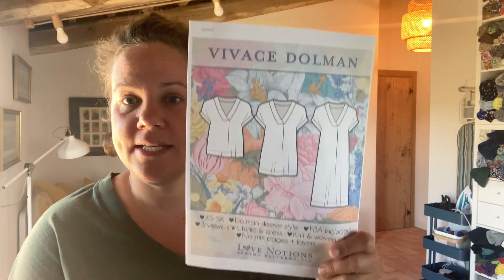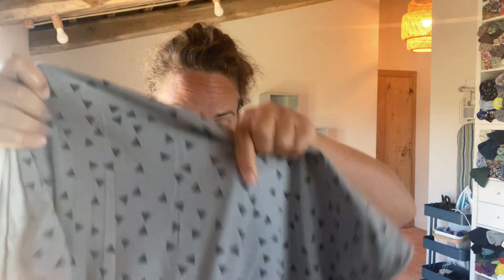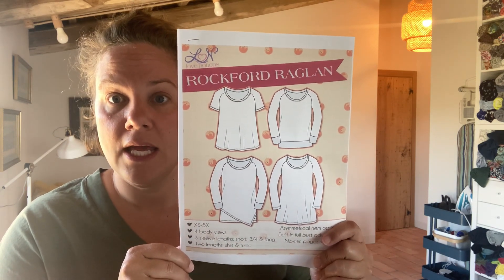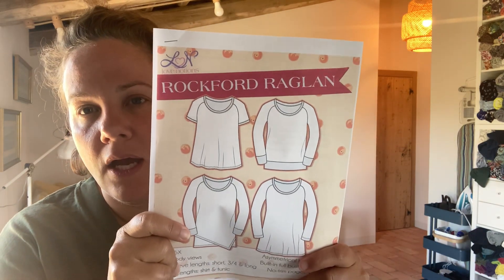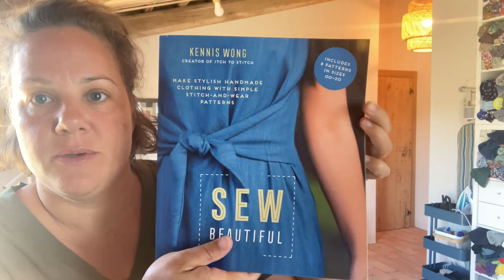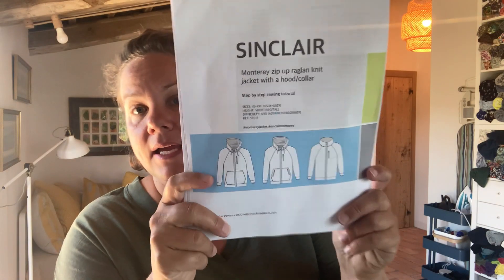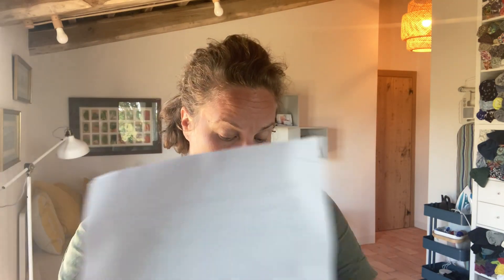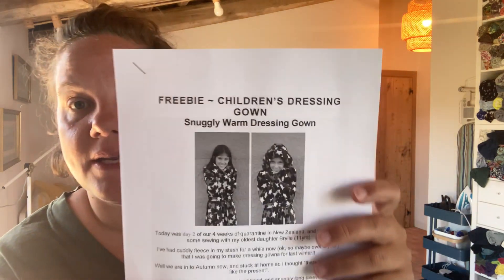June Sewing Challenges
This is all about sewing challenges
Tshirt4summer2022 by Sew Joei

SewFruity2022 by Blossom Sandwich

Fabric was from Joanne Fabrics 4+ years ago

HeMadeJune2022 by Adam Sews and One Lisa Show